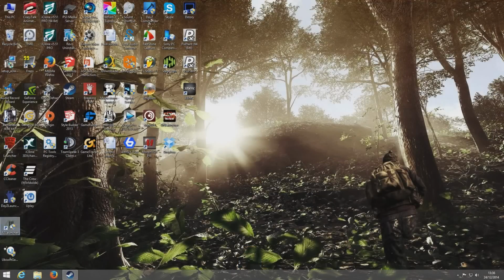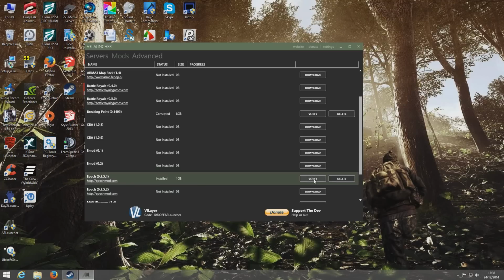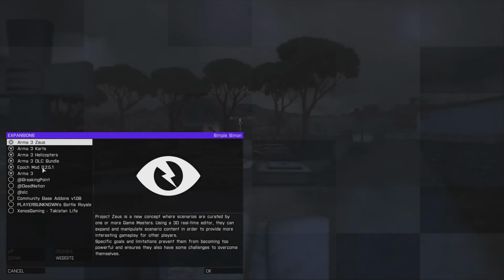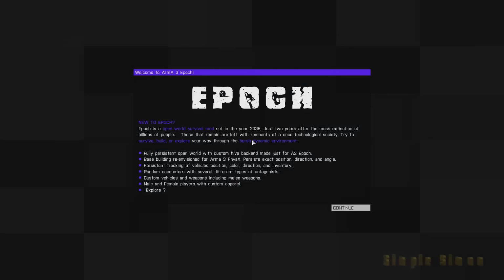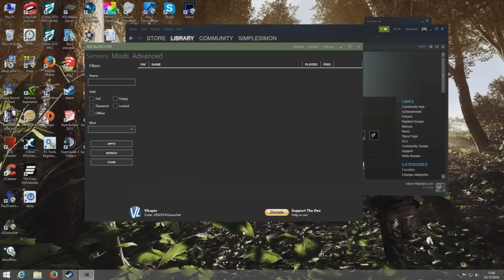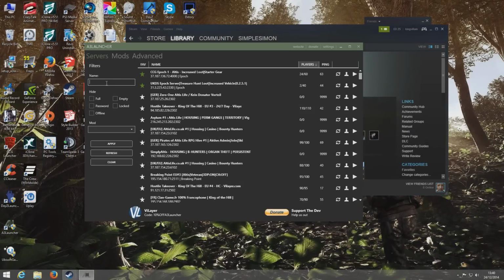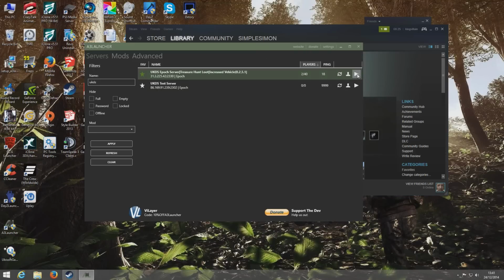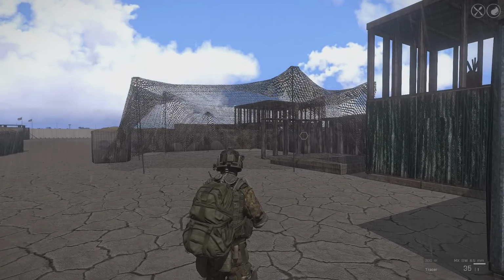Arma 3 Epoch install guide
For those guys who are struggling to get onto an Arma 3 Epoch server I have made this quick guide. I go through what app you need, how to configure Epoch and get in game.

Take note: Sometimes when you first join a server you may get kicked, as long as you did the install don`t worry, this may be a battleye thing where it needs to register you, or maybe a first time bug in Epoch.

Launch the game again in A3launcher and you should get in just fine then.

Details of the server I play which has great admins and is getting new features and updates: (To be updated due to server admin moving to new server)